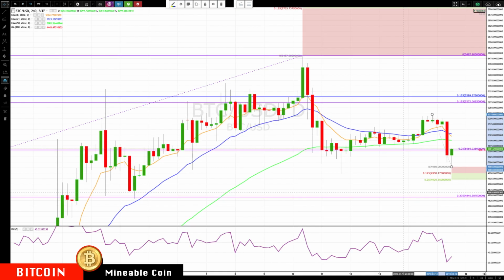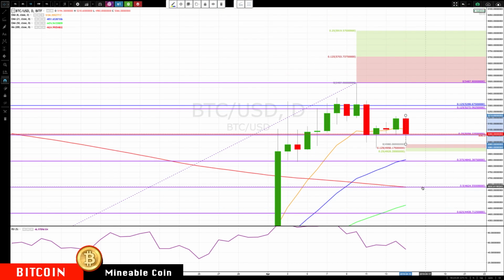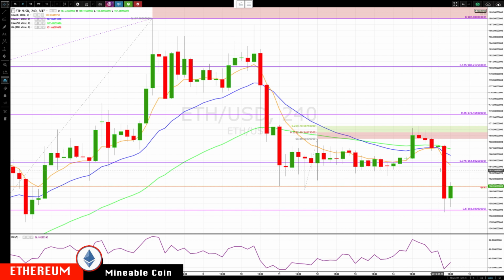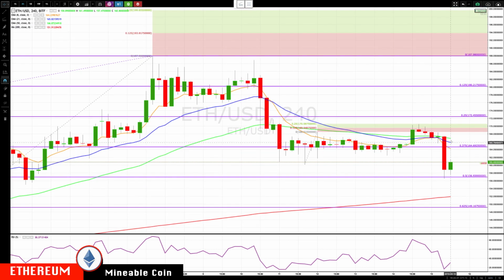BITCOIN : ETHEREUM Apr-15 Update CryptoCurrency Technical Analysis Chart